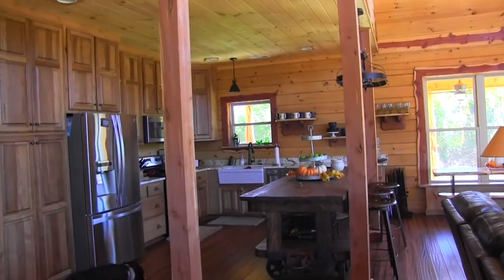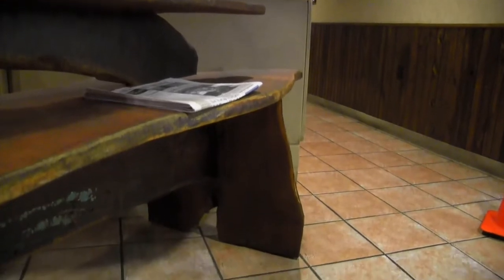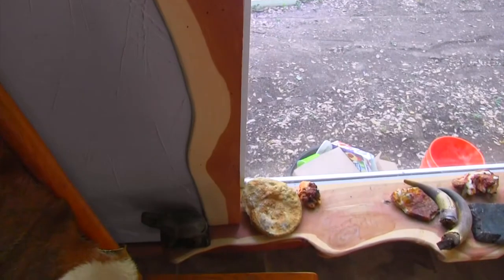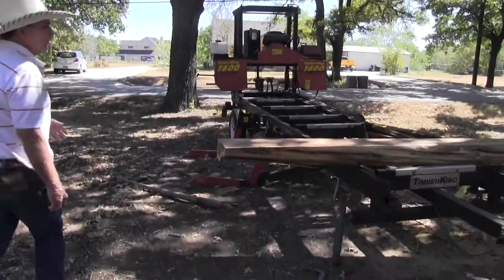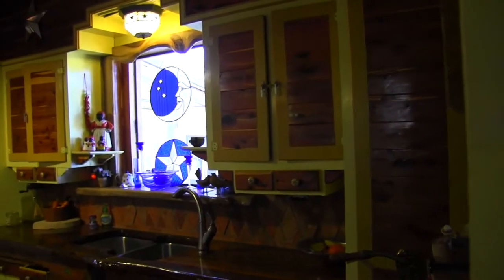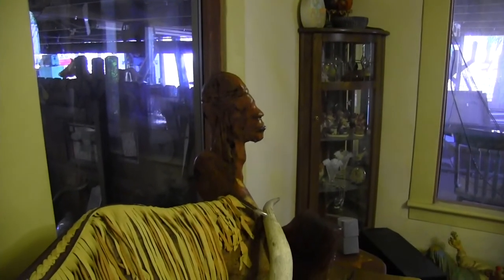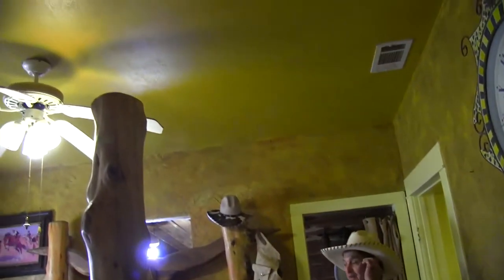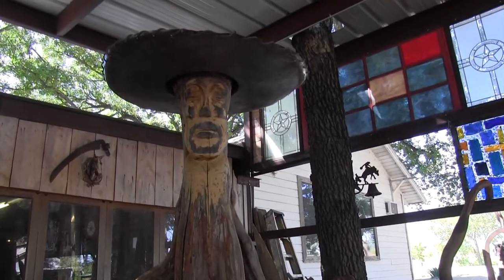"The Wood Whisperer" Doyle Zilem ( longer Full Verion)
Custom Wood Working by Doyle Zilem. Unique Original Remodeling , Custom Furniture and Fireplace Mantels. Beautiful works of Art out of Cedar, Mesquite, Bodark , Tulip , Cedar Elm, Oak, and more !